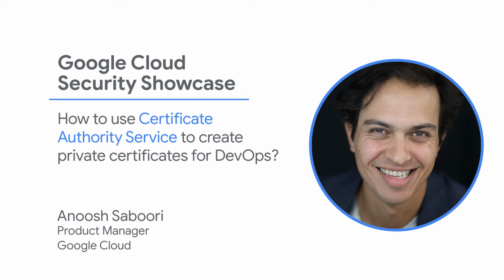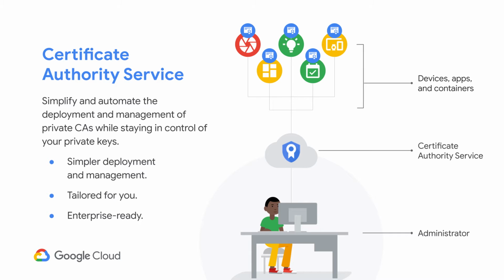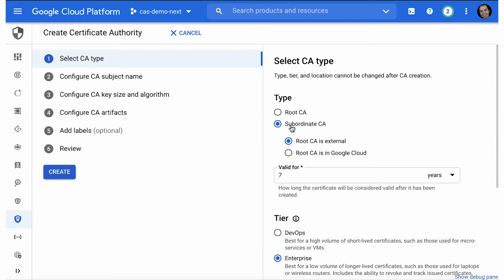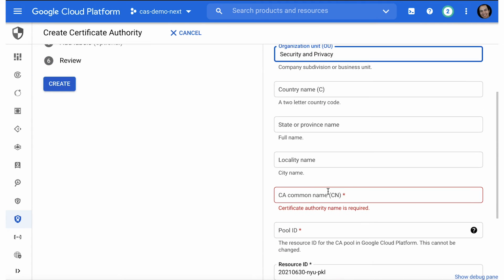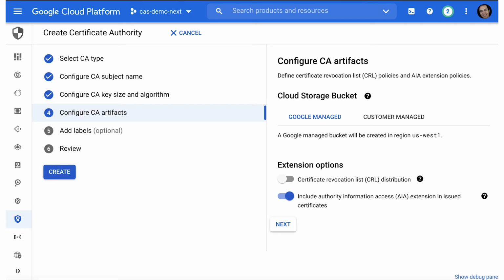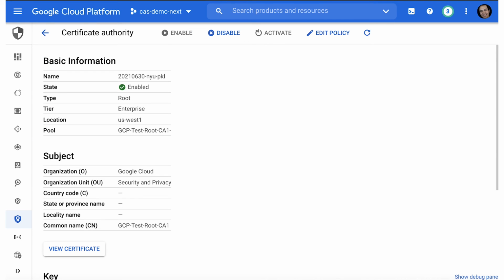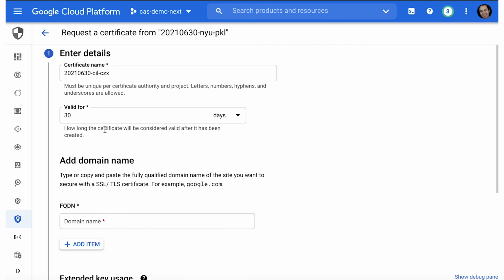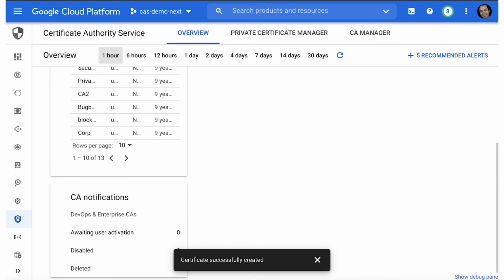How to use Certificate Authority Service to create private certificates for DevOps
Certificate Authority Service is a highly available, scalable Google Cloud service that enables you to simplify, automate, and customize the deployment, management, and security of private certificate authorities (CA). What used to takes months to plan and deploy can now be done in minutes using the power of the cloud.